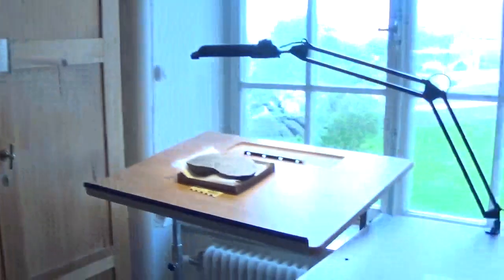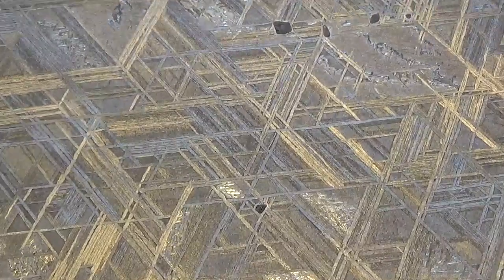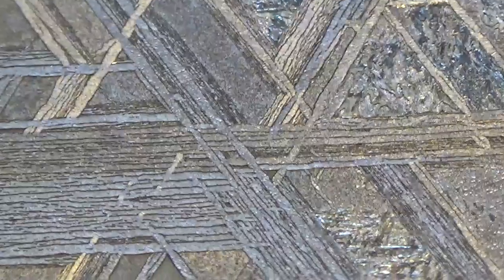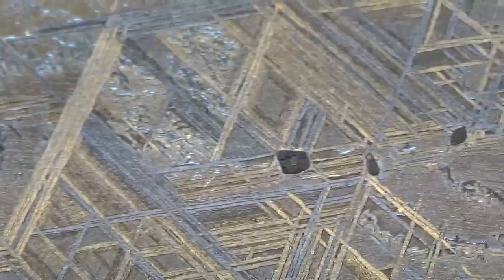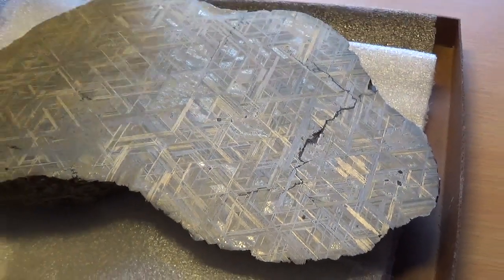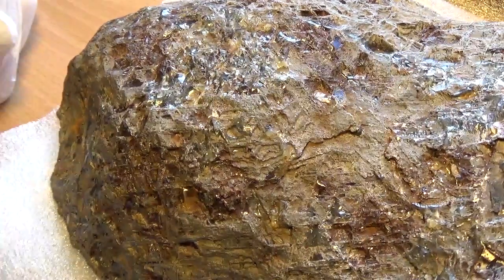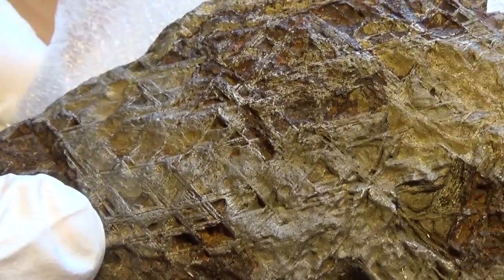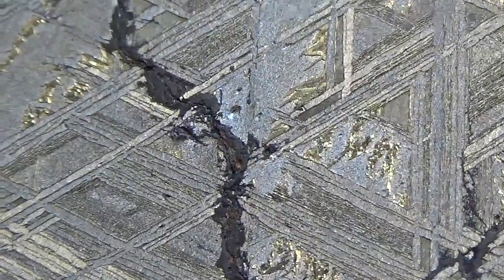The *Muonionalusta* IRON Meteorite at the Natural History Museum in Stockholm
The Muonionalusta iron meteorite is classified as fine octahedrite (type IVA) which impacted in the Arctic region between Sweden and Finland, about one million years before present. The first fragment of the Muonionalusta meteorite was found in 1906 near the village of Kitkiöjärvi. Around forty pieces are known today, some being quite large. Some fragments have been found in a 25-by-15-kilometre area in Norrbotten County, approximately 140 kilometres north of the Arctic Circle.

The meteorite was first described in 1910 by Professor A. G. Högbom, who named it after the nearby place Muonionalusta on the Muonio River. It was studied in 1948 by Professor Nils Göran David Malmqvist. The Muonionalusta meteorite is amongst the oldest known meteorites (4.5653 ± 0.0001 billion years). Thank You to Dan Holstam from the Natural History Museum (NRM) in Stockholm for allowing to inspect the specimen and to Renaud Merle for the camera work. it also marks the first occurrence of stishovite in an iron meteorite.